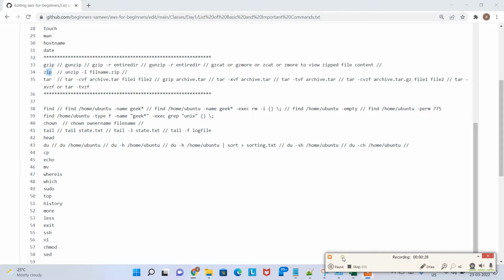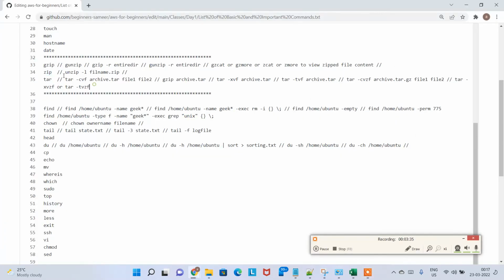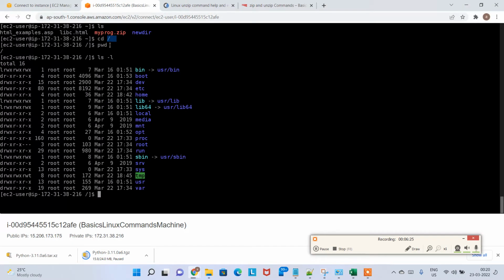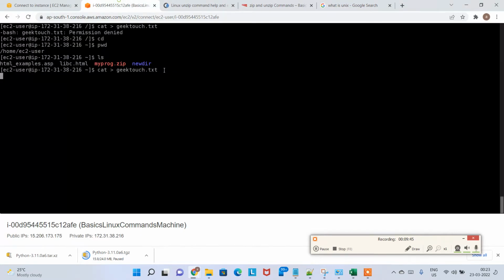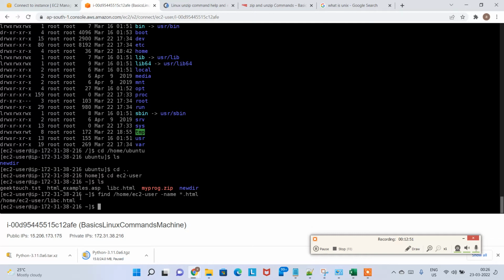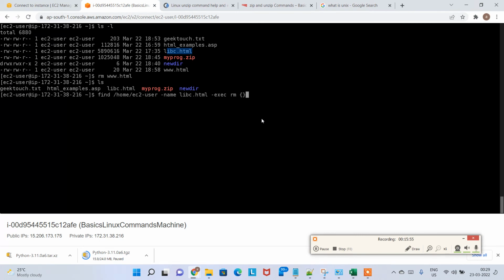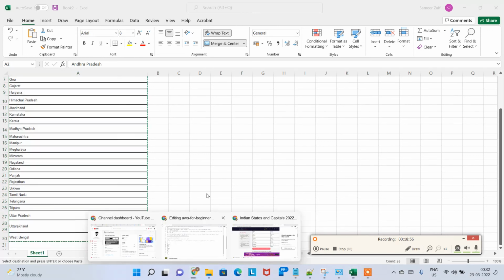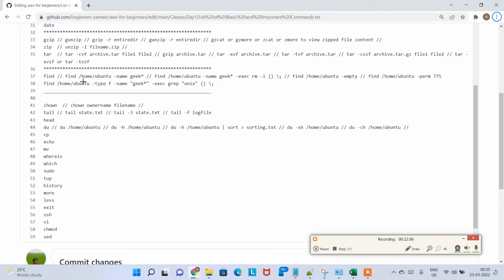Linux Commands for DevOps Engineers Part5